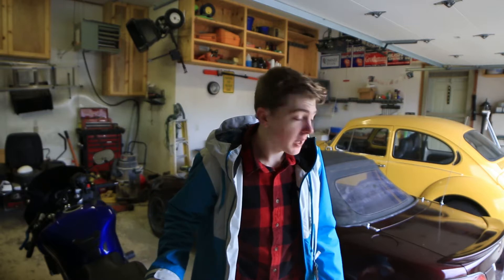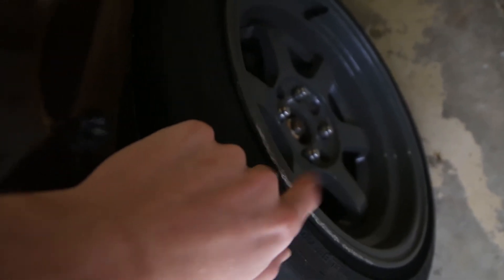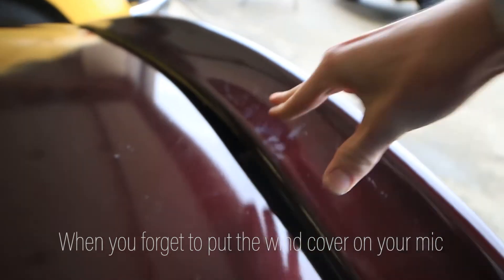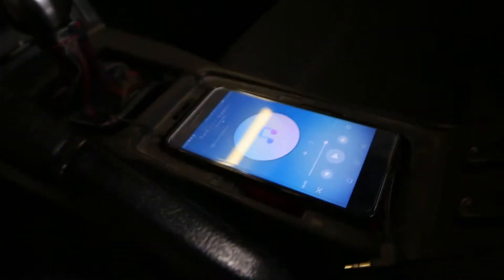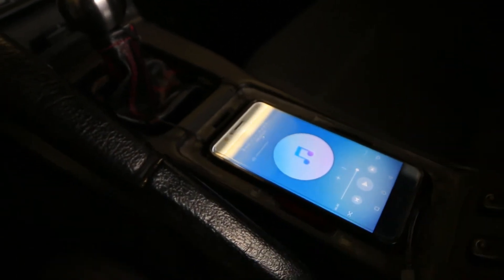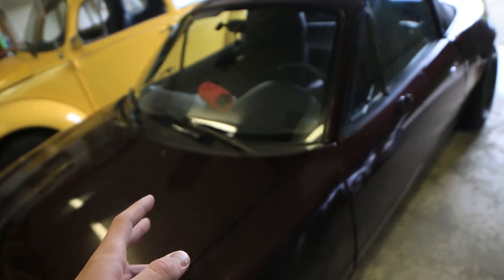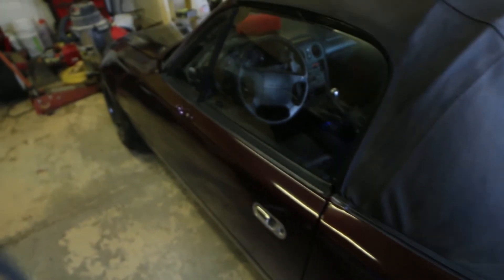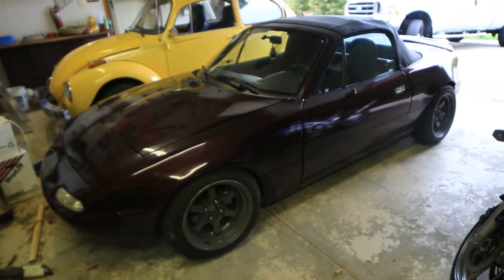Meet the Miata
--- Songs ---
(in sequential order)